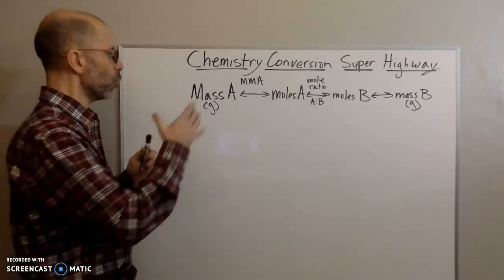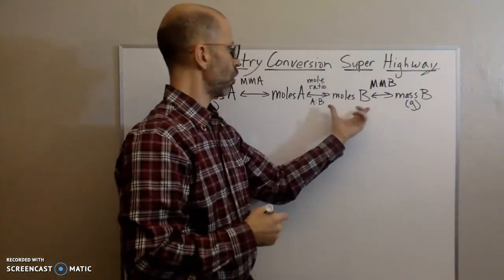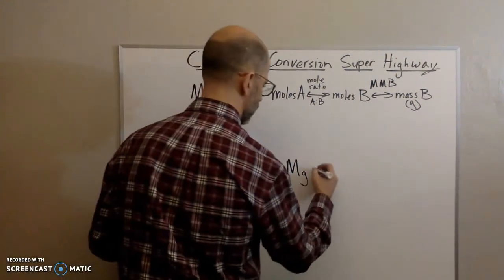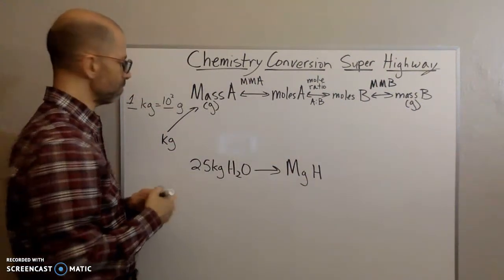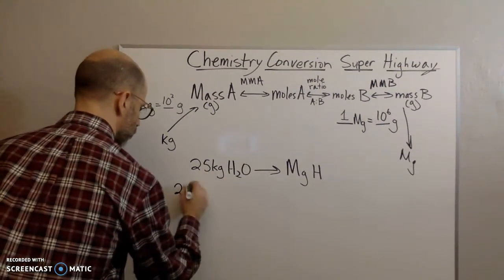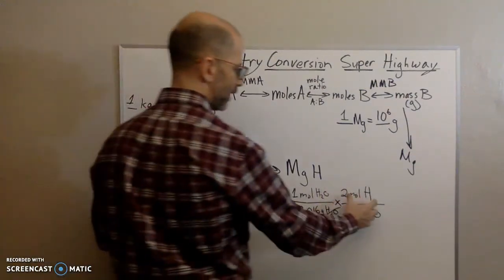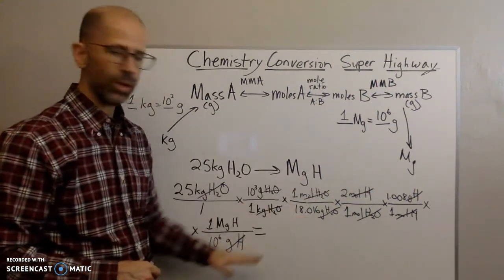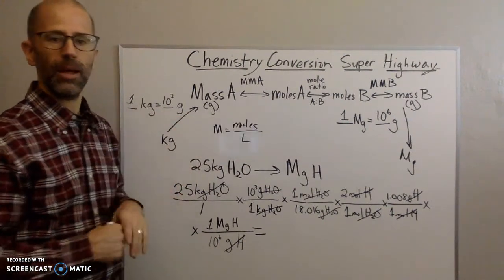The Chemistry Conversion Super Highway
In this video I go over what I call the "Chemistry Conversion Super Highway."  It is a strategy that helps you solve conversion problems.